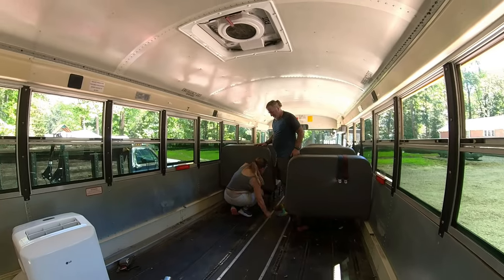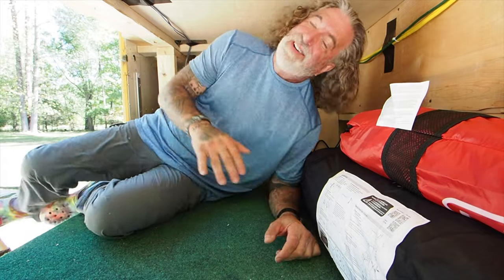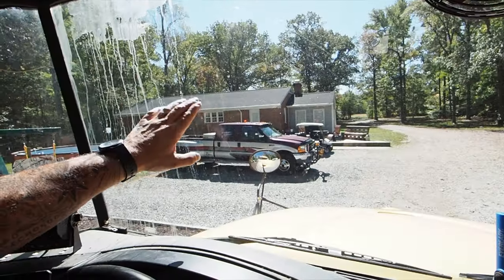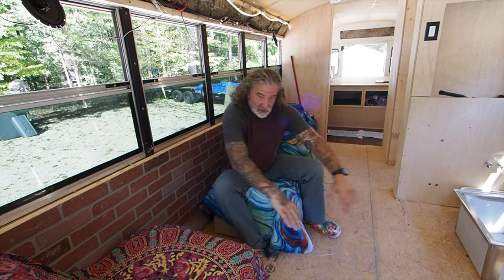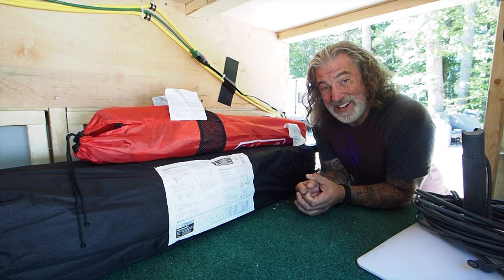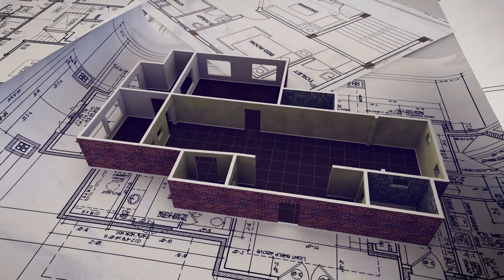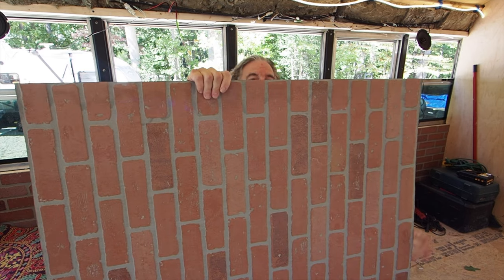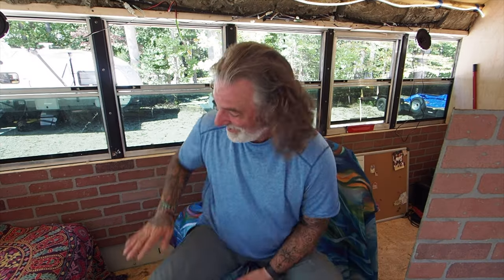5 UNUSUAL Skoolie Build DESIGN CHOICES!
We've been working on our skoolie build for precisely 33 days now.  A month in which we've performed demolition, stabilized several issues, and started building out our new home on wheels … with perhaps more than a few unusual choices.

So this week we're going to take a deep dive into the project as we round the midpoint.

Midpoint?  Yepper!

When we started this project I said it would take two months to complete.  Nikki said … more.  Lots more.  And so here at the halfway point of my estimate we have to answer the burning question …

Bricks in a school bus … what in the #%@@  you thinking?

RV -vs- SKOOLIE • Which is the BETTER CHOICE?

TWO MONTH BUS BUILD

🚌 BUILDING THE HUCKLEBERRY! (Our Skoolie!)

A Complete Build Out and Video List including links to parts and accessories!

And we highly recommend the BLUETTI AC300 Complete Power Solution!

Hi there! All for less than you just spent at that drive-thru.  (Just sayin’).

- or  -

Perhaps a one-time tip to keep me on the road!

Hi, I'm Rick and I'm on a mission to experience all that life has to offer.  Both the semi-normal and the ever so slightly wacky and weird.  To live out my days constantly in motion.  Every week I bring you tales of (mis?) adventures as I wander nonstop looking for new places, experiences, cultures, and that all important food and beverage.  So join the community and come along for the ride!

Oh, and why the channel name RUNNING WITH SPOONS?  Because life isn't serious and neither am I.  (Plus they won't let me have scissors).

Produced by Mastering The Second Half LLC